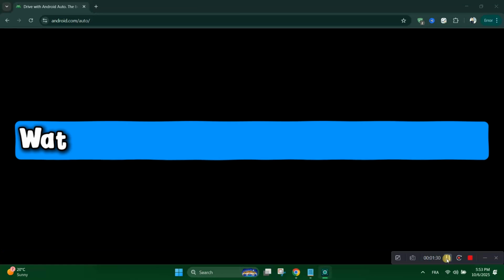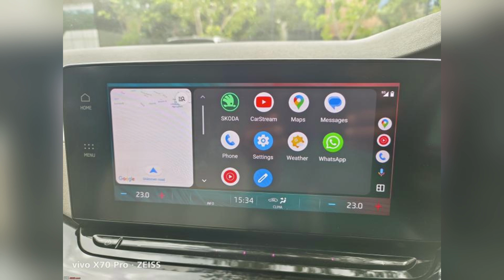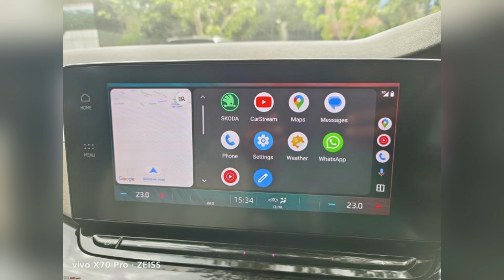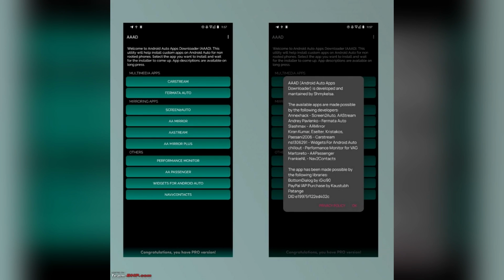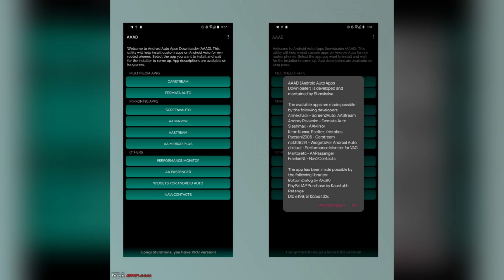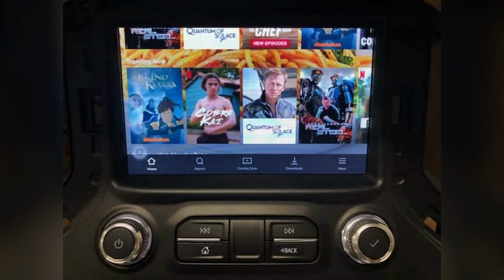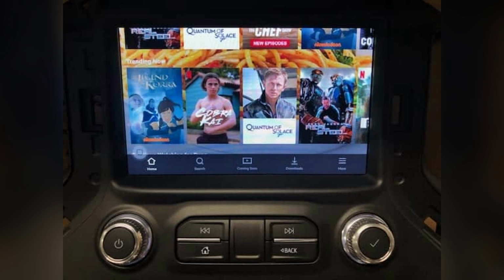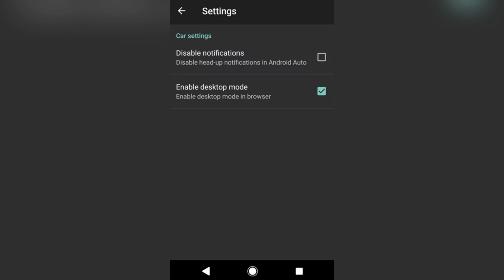How to Watch YouTube Videos on Android Auto | Full Setup Guide (2025)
Want to watch YouTube videos on your car’s Android Auto screen? 🚗📺 In this step-by-step guide, I’ll show you exactly how to watch YouTube on Android Auto safely and easily — even though the app doesn’t support it by default.

You’ll learn:
✅ How to install third-party apps like CarStream or AAAD to access YouTube
✅ How to set up developer mode in Android Auto
✅ How to mirror your phone screen to your car display
✅ Safety tips and legal precautions while using video apps on Android Auto
✅ Works on most Android Auto-compatible cars and Android versions

Watch your favorite videos, tutorials, or music playlists right from your dashboard — the smart way! 🎶📱